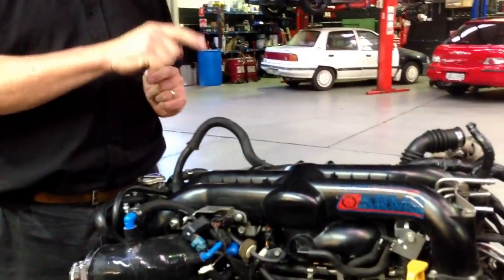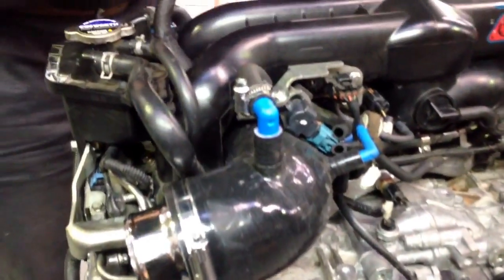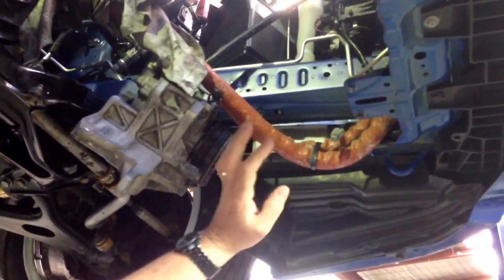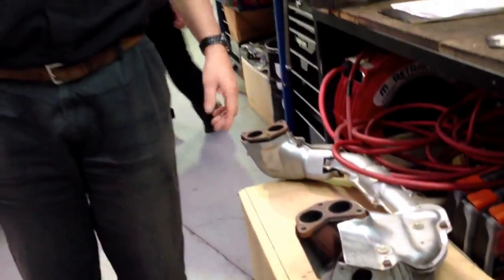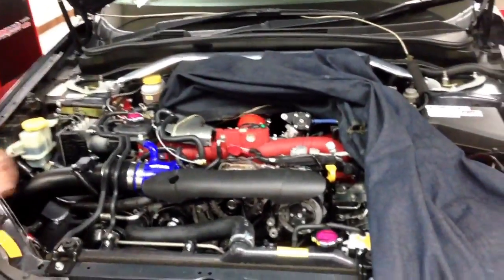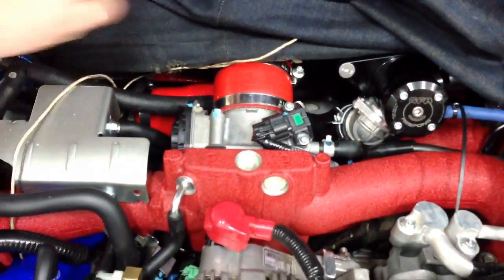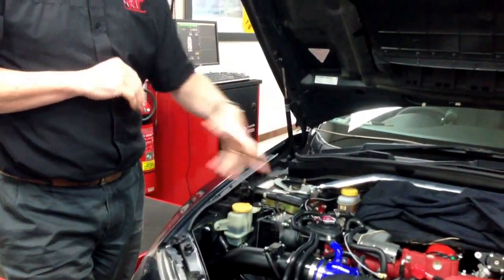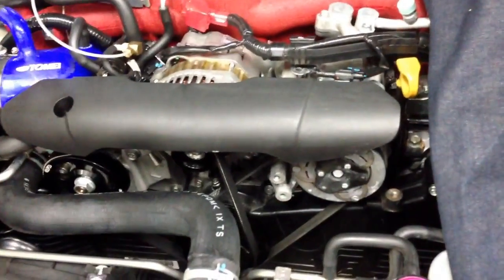Subaru WRX and STi engine variations MY08 to MY13 what's the difference and hoe parts work